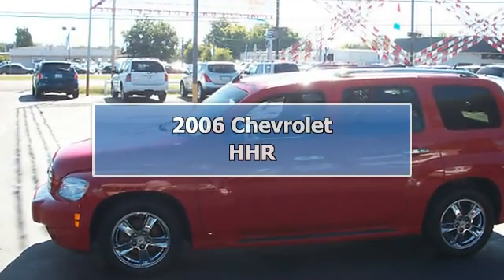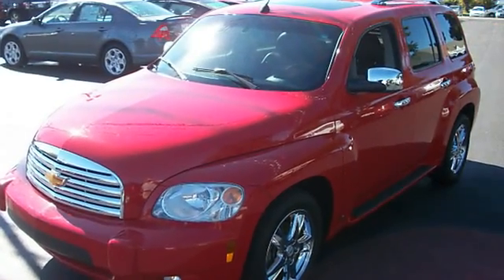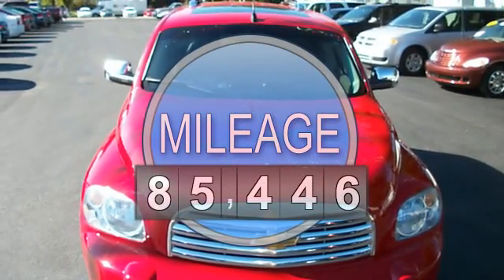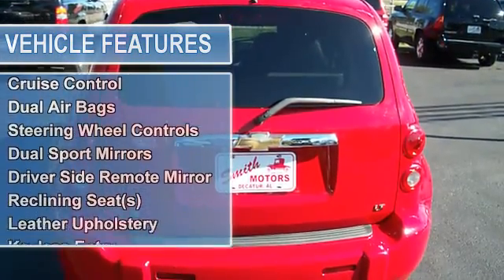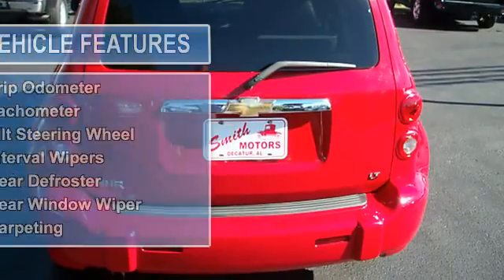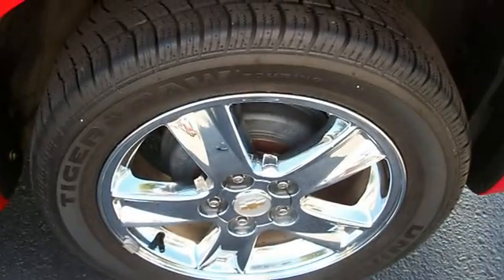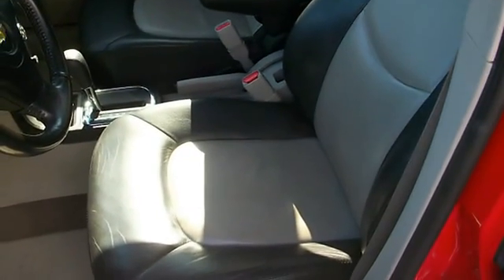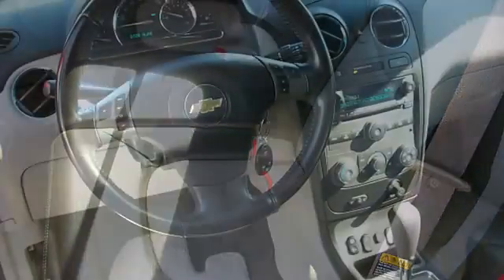2006 Chevrolet HHR - Smith Motors - Decatur, AL 35603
Smith Motors
3211 Hwy 31 So

For Sale: 2006 Chevrolet HHR
VIN: 3GNDA23D66S636701
Engine: 4 Cyl.
Drivetrain: FWD
Transmission: Automatic
Mileage: 85,446
Color: Red (exterior) Gray (interior)